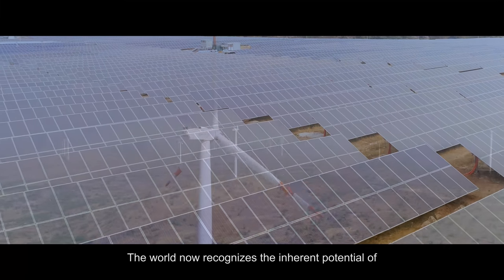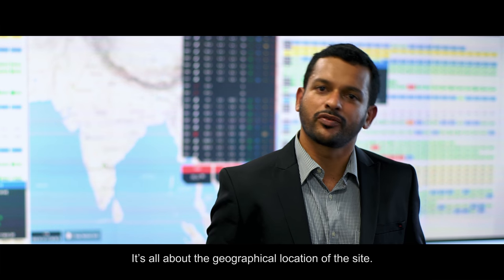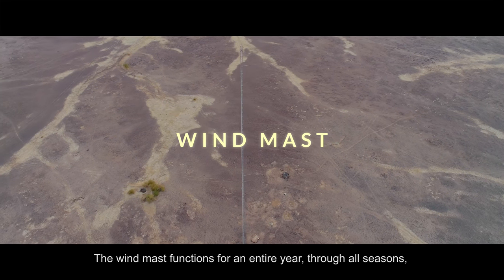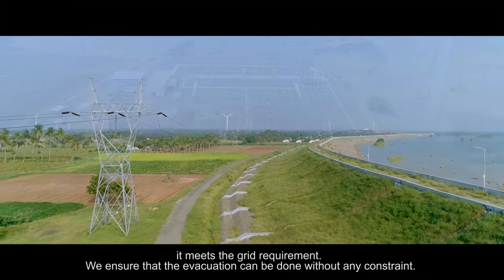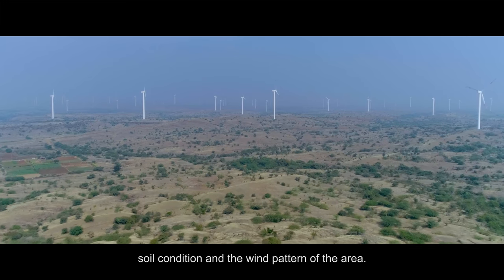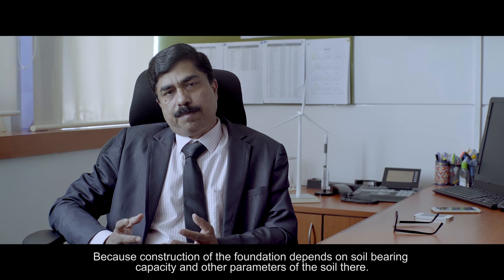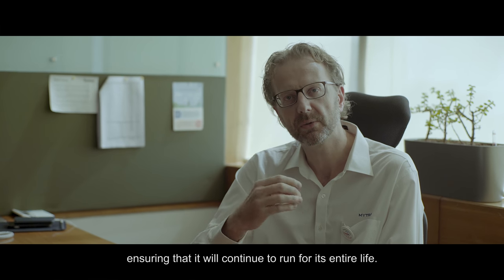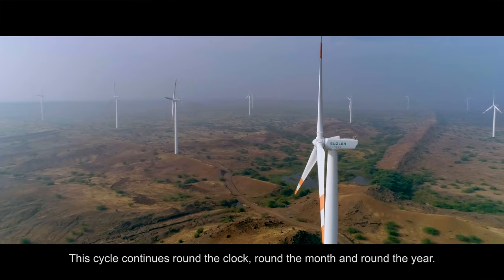Mytrah 4.O – Mytrah Energy Movies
The world recognizes potential in various forms of renewable energy, however only few organisations have the technical capabilities to harness them.
Watch the different stages and steps of setting up a wind energy source.

Mytrah Energy (India) Private Limited is one of India’s leading renewable Independent Power Producers and a pioneer in this space. The Company has over 40 operational and under-development power projects across 9 Indian states (Punjab, Rajasthan, Gujarat, Madhya Pradesh, Maharashtra, Andhra Pradesh, Telangana, Karnataka and Tamil Nadu) with an aggregate capacity of 2000MW. Mytrah has pioneered the adoption of technology across the entire renewable power development and generation value chain, be it by building the country’s largest wind data bank using over 200 wind mast locations pan-India, or by driving efficient management of power assets through its state-of-the-art Generation Management Centre.